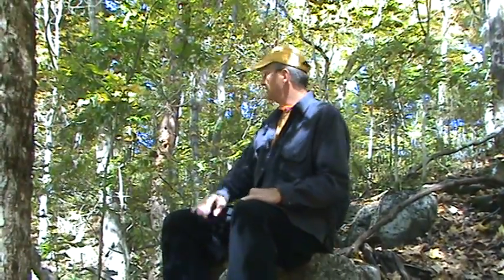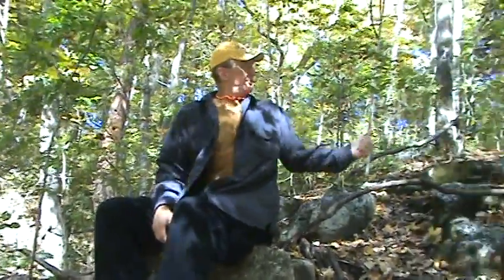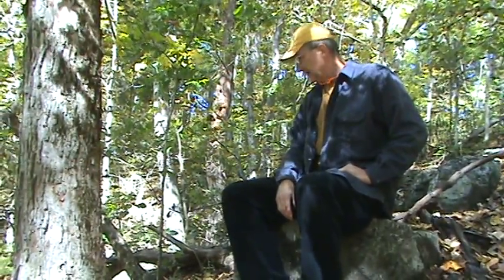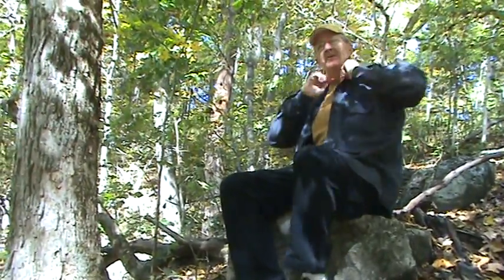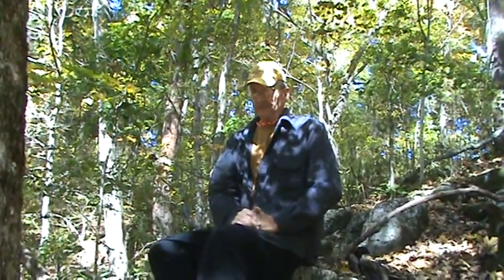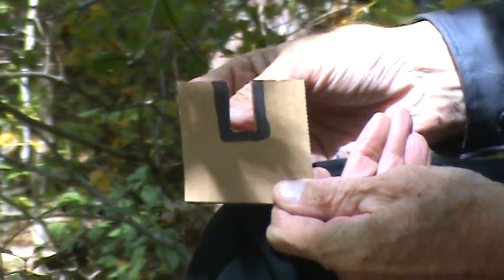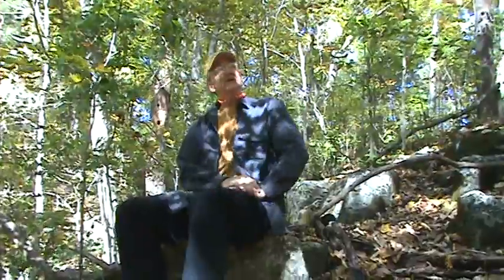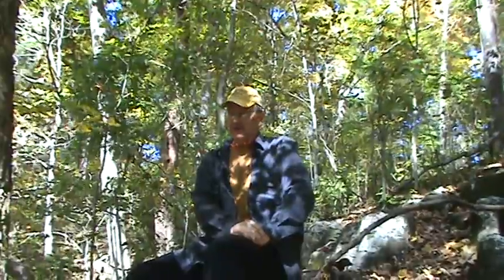VLog 4 (Rock Quarry)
Hickok45 Update from back in his woods at the rock quarry.